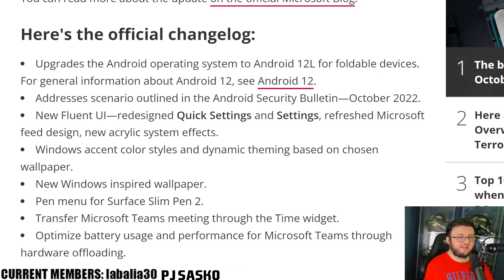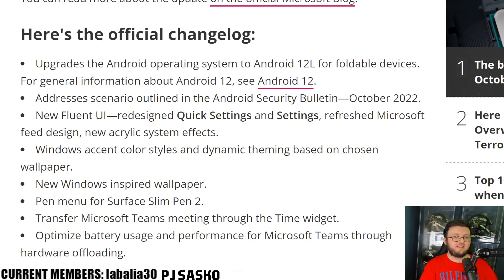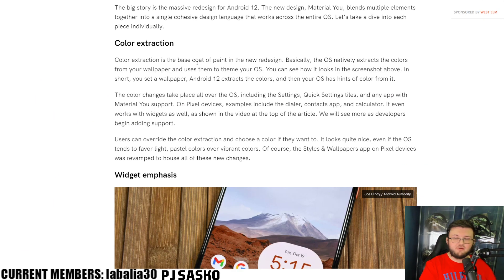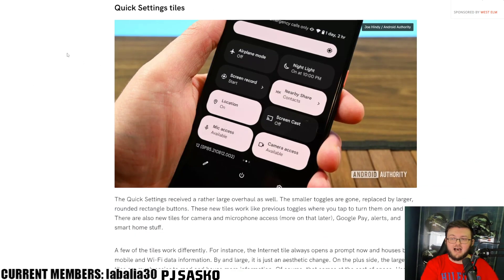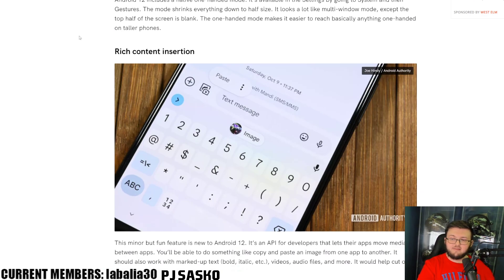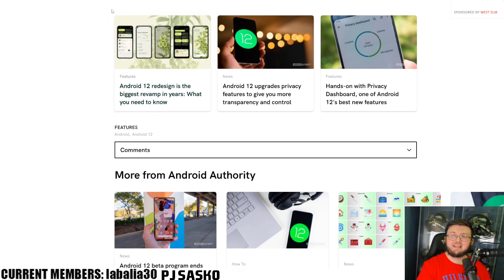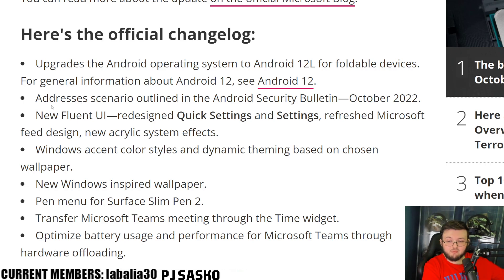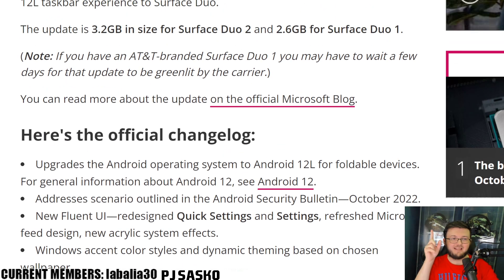WHY EVERYONE ISN'T GETTING THE ANDROID 12L UPDATE JUST YET.....| MICROSOFT SURFACE DUO 2 CHANGE LOG!